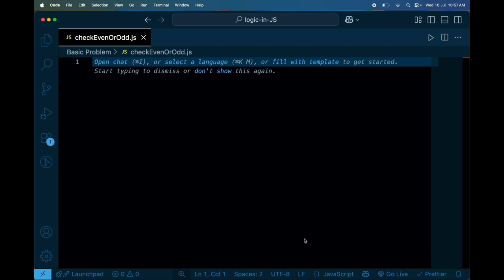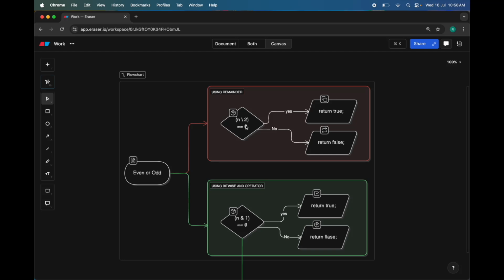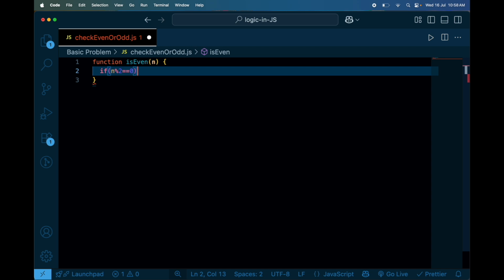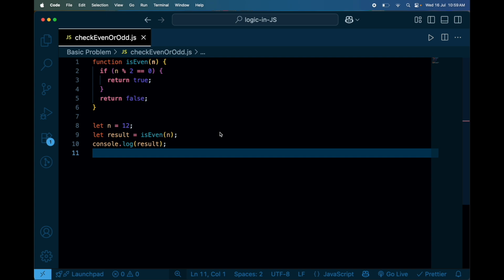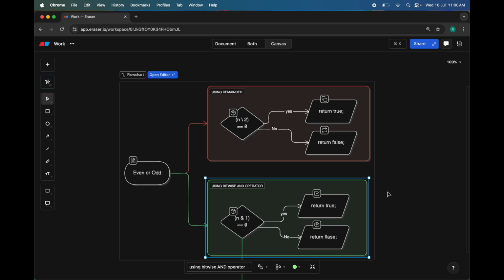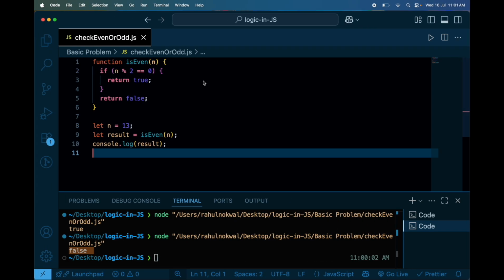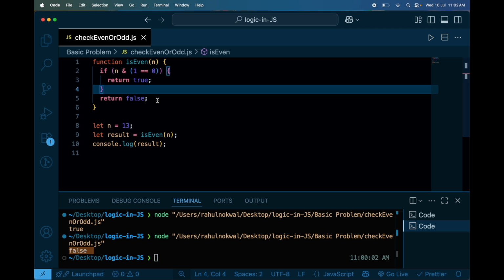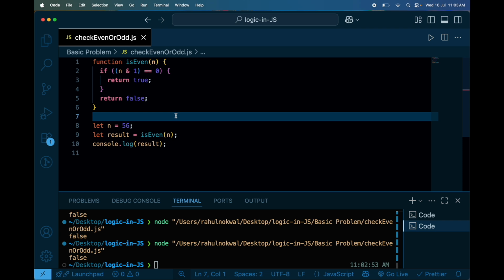JS Logic Building Series Ep. 1 – Check Even or Odd Number in JavaScript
Welcome to Episode 1 of the JavaScript Logic Building Series!
In this episode, we’re solving a classic beginner problem — checking if a number is even or odd — using multiple approaches in JavaScript.

🔹 What You'll Learn in This Video:
1. ✅ Modulus Operator (%) – The most common way to check even/odd
2. ⚙️ Bitwise AND Operator (&) – A more efficient method used in low-level logic.

🧠 More Approaches You Can Explore (Homework):
If you Want to sharpen your logic skills even more? Try checking even/odd using these creative methods:

🔁 Right Shift  & Left Shift
🔄 XOR Operator (^)
🚫 OR Operator (|)
🤔 Assumption-based logic (e.g., subtracting 2 repeatedly)
🔄 Looping until 0 or 1 is left

💡Hint: All these methods rely on understanding how binary numbers work!